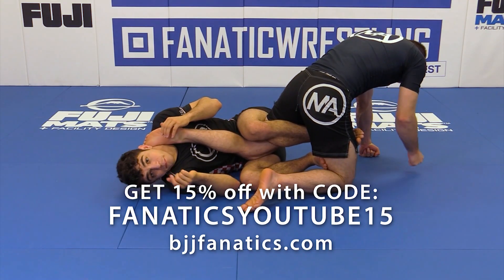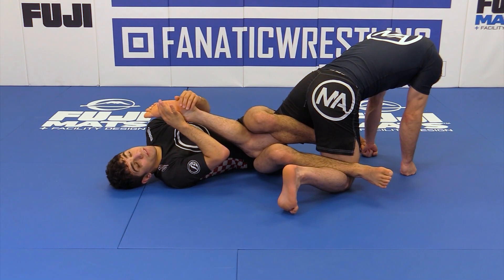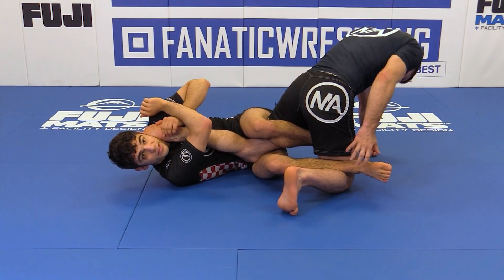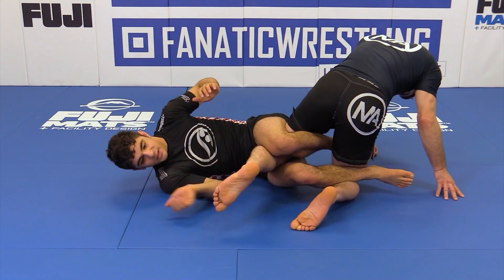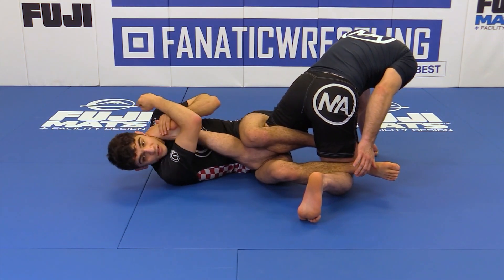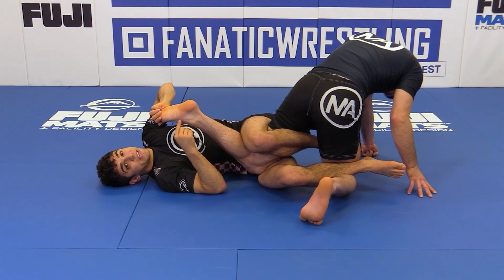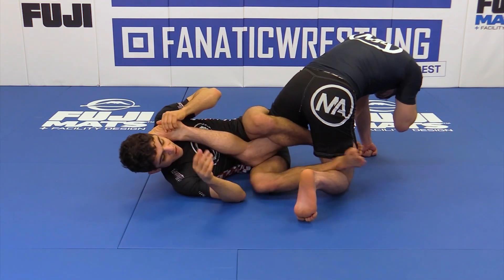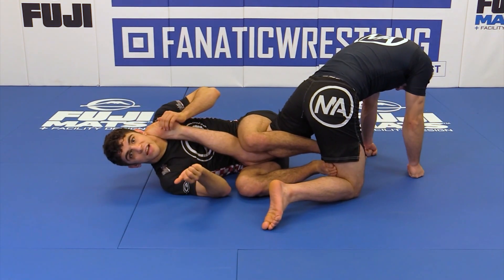Backside Foot Finish Mechanics by Mikey Musumeci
BACKSIDE FOOT FINISH MECHANICS

In this BJJ Training video, Mikey Musumeci explains back side foot finish mechanics.

Mikey Musumeci is one of the most decorated American BJJ black belts and grapplers in history.  This is an excerpt from his new series THE MIKEY LOCK available from BJJFanatics.com.